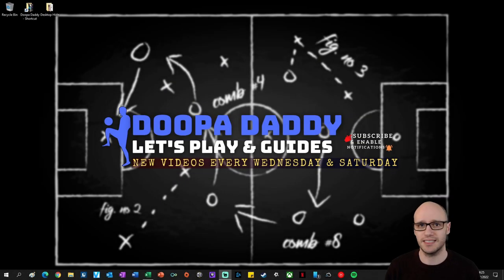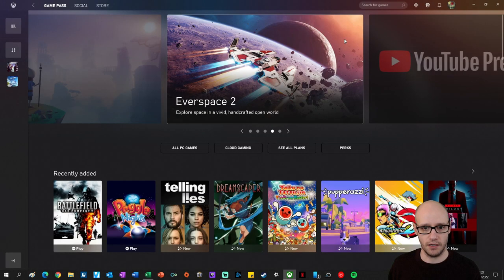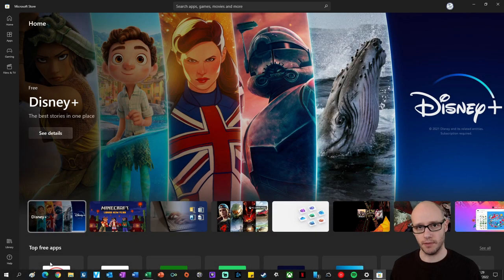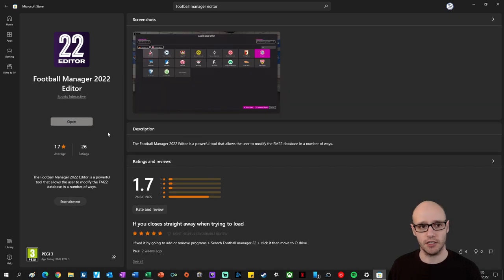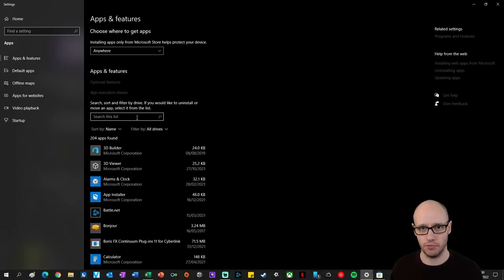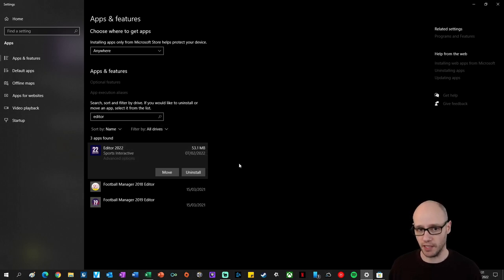DOWNLOAD & INSTALL FM22 pre-game EDITOR for GAME PASS | How To Football Manager 2022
In episode 4 of our how to football manager 22 series. You will find a step by step explanation in how to download and install the pre-game editor for game pass PC users.

My channel is all about FOOTBALL GAMES. I am new to YouTube creation but have been playing FIFA, PES & various football management games ever since I can remember.
We will look to provide you with the BEST TACTICS, GAMEPLAY and KNOWLEDGE in how to play Football Manager.

Video Content:
00:00 - Intro
00:25 - Failed attempts!
02:02 - How To Install Step 1
02:35 - How To Install Step 2
03:05 - Additional Steps?
03:44 - Opening the editor